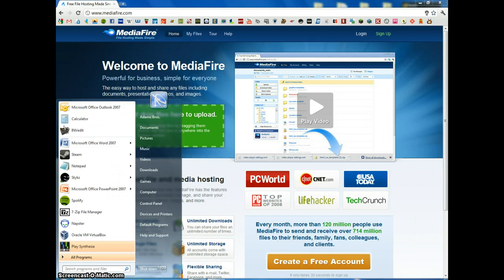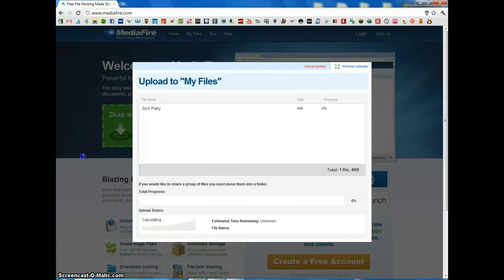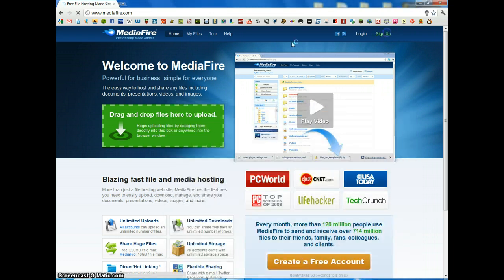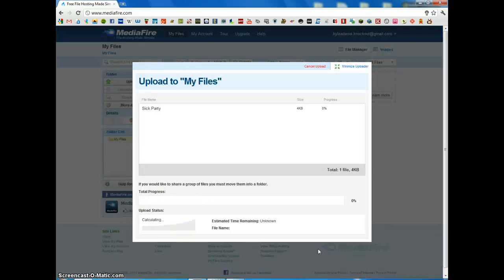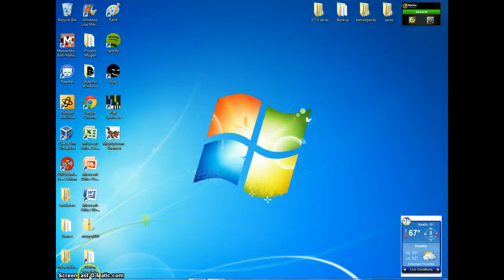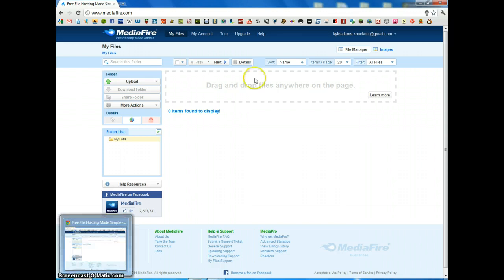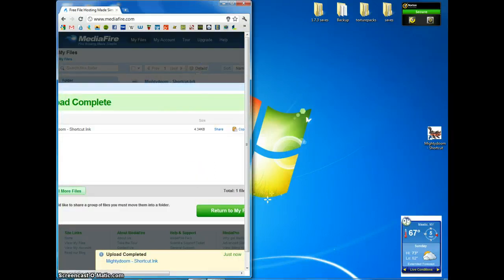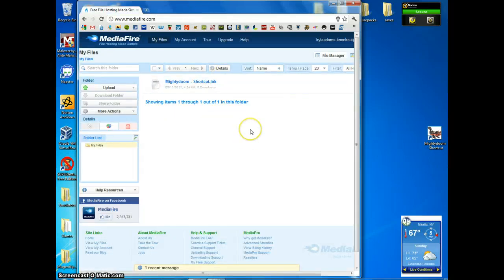How to upload to mediafire